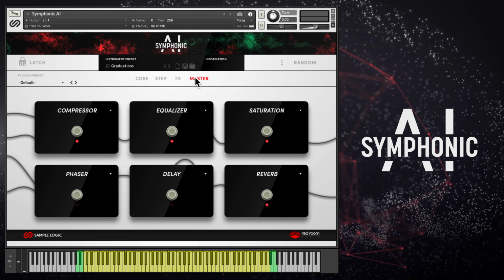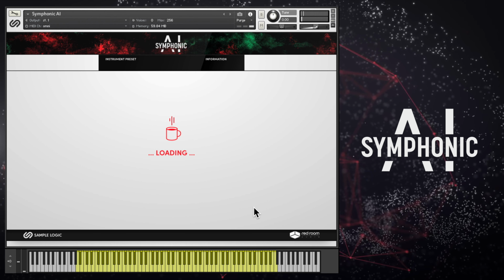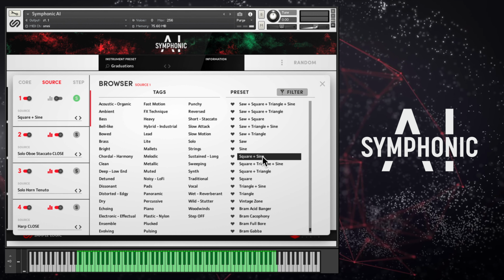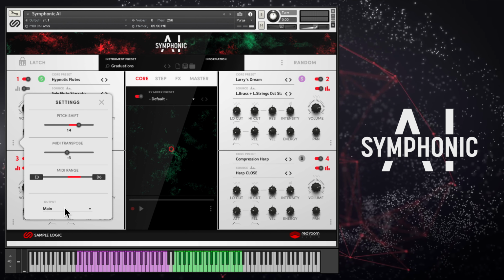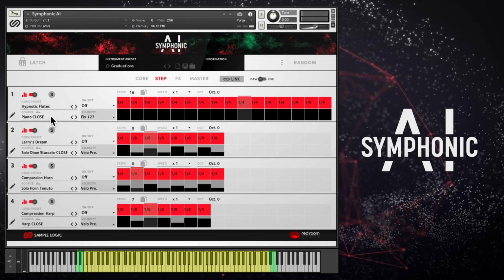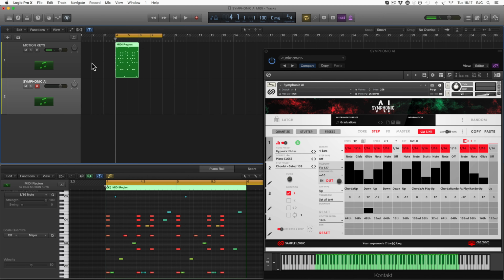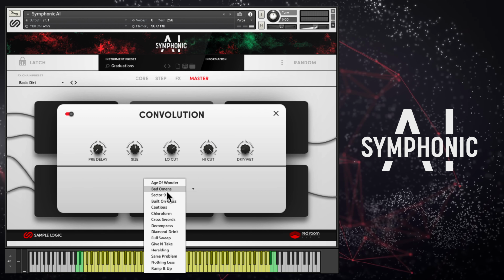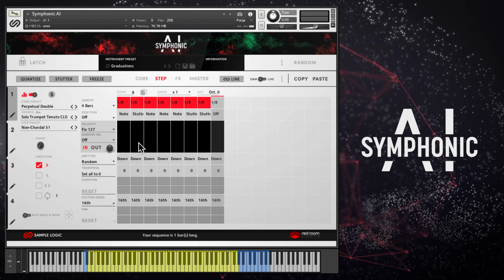Symphonic AI - Deep Dive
Take a deep dive into the symphonic orchestra meticulously captured in Symphonic AI.

An awe-inspiring fusion of orchestral samples and synthesis driven by motion that results in intelligent, elegant and dynamic symphonic instruments. Developed for Kontakt in collaboration with Sample Logic, Symphonic AI is an extremely versatile platform for unlimited creativity combining real world organic performances with algorithmic synthetic perfection.